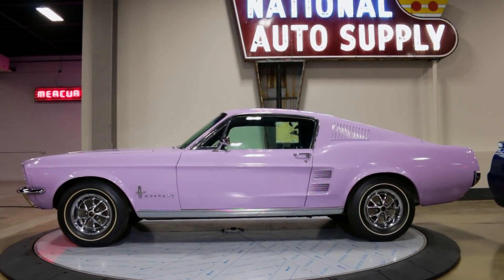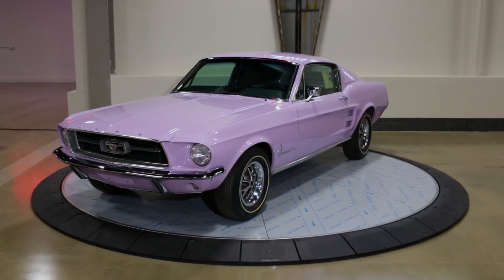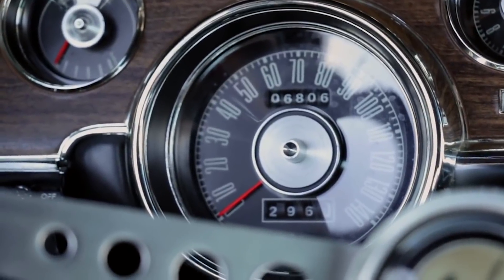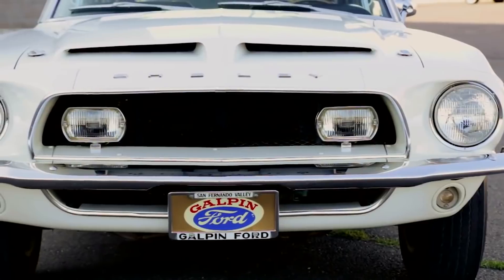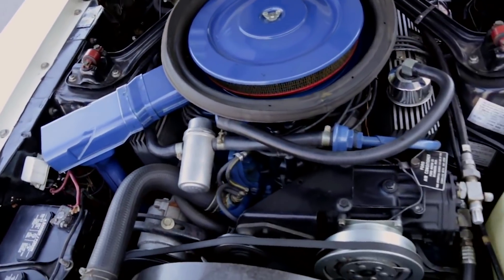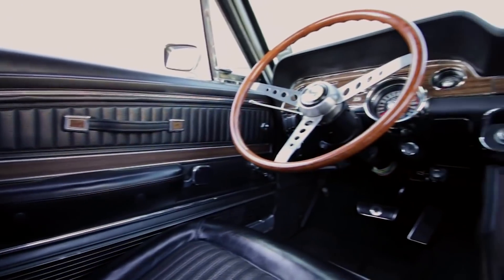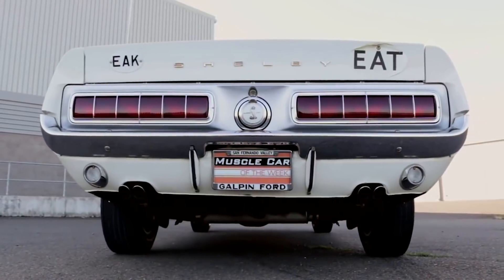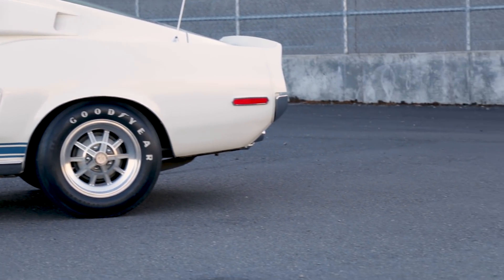UPDATES! 3 MILE MUSTANG and 1968 Shelby GT500KR Muscle Car Of The Week Video Episode 299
Every car has a story, and sometimes, we get lucky and hear from a viewer who knows something about a car we featured from The Brothers Collection on Muscle Car Of The Week.  Recently, we were contacted by not just one, but two individuals who each owned a car we’ve featured that now lives in The Brothers Collection.    Today, we’re revisiting these two cars - the 6800 mile 1968 Shelby GT500KR from episode 249 and the controversial 3.4 mile 1967 Mustang Fastback from episode 290 and sharing more information straight from a couple guys who owned them.